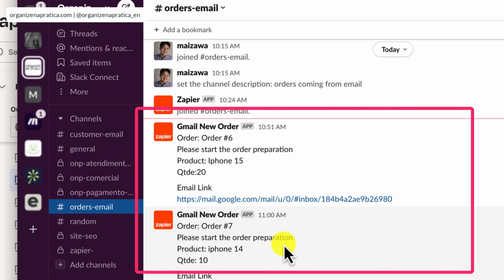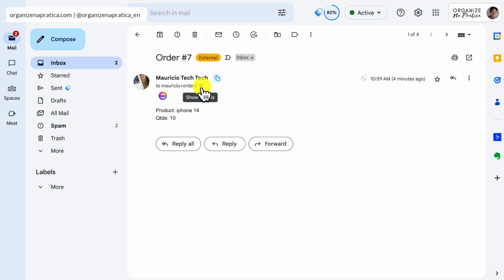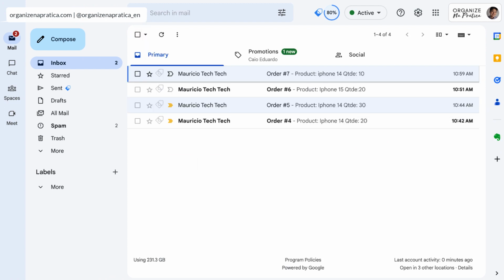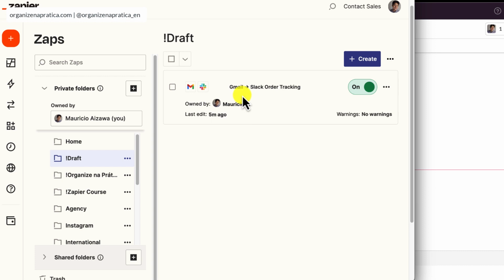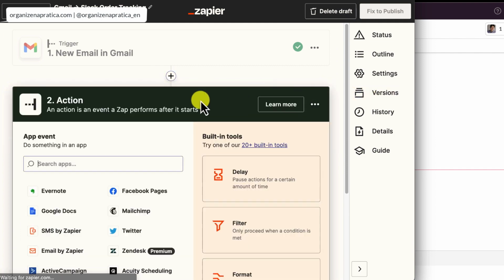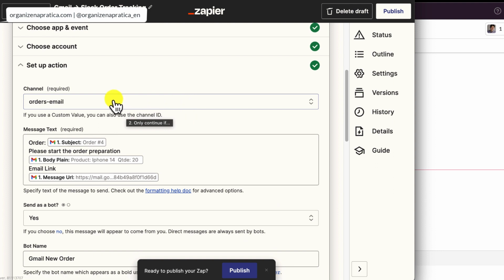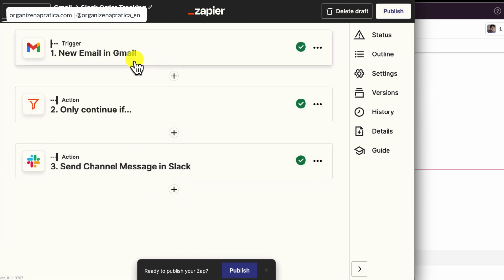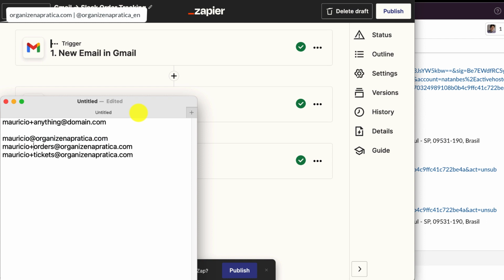Zapier Tutorial: Gmail + Slack Automation - Order Notification Tracking | Mauricio Aizawa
✅  Robust Zapier Alternative

You can eliminate manual work from your routine.

Each manual task you eliminate from your list, represents hours in your week, for some people, we might say days.

Revise your routine and search for optimization, there are things you do that can be automated completely.

I recorded a video showing how Zapier can help you speed up a notification routine using Gmail and Slack.

If you use Gmail to process customer requests, order information, and track promotions, check this workflow.

Definitely, it can improve your daily routine and save some previous hours.

Best,
Mauricio Aizawa